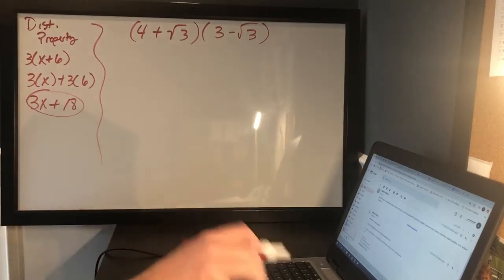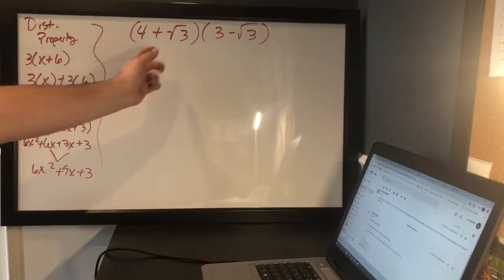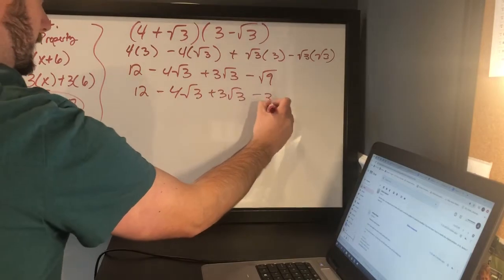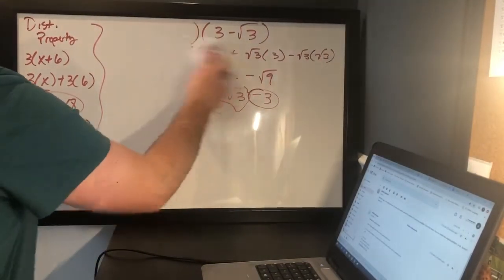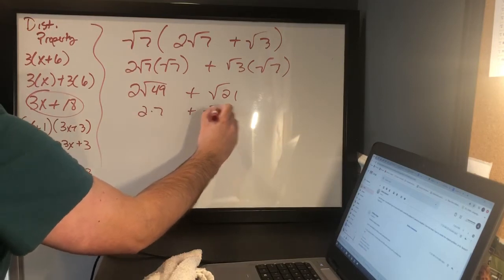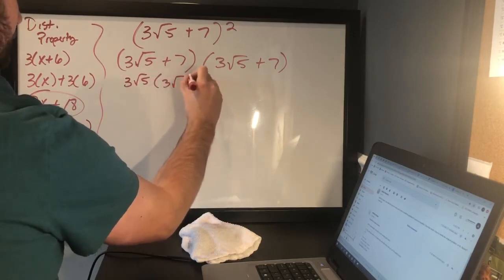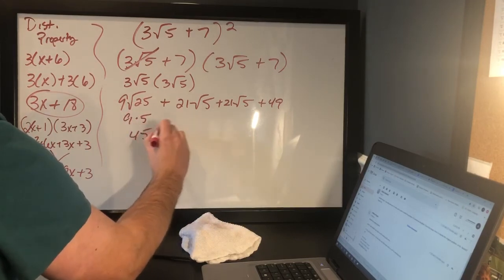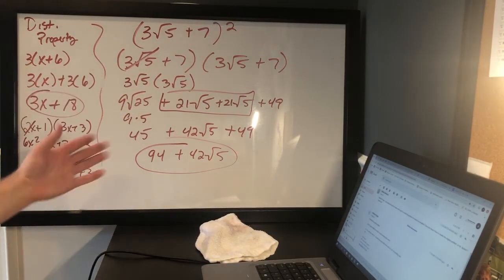Multiplying Radical Expressions